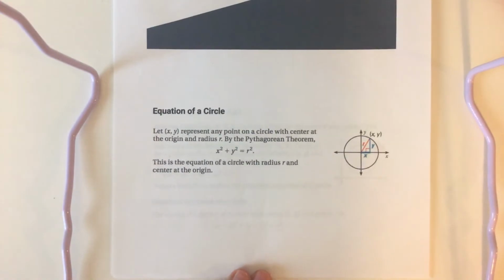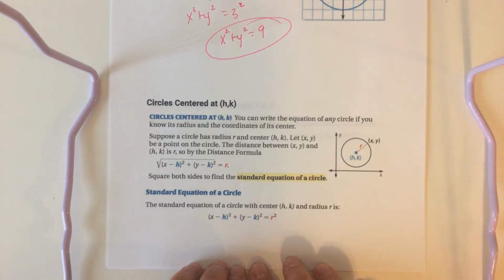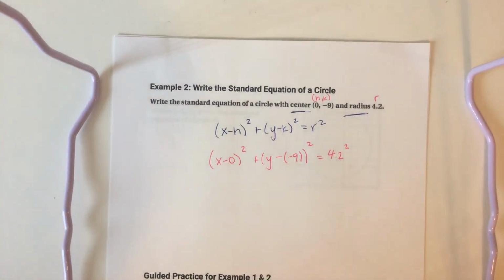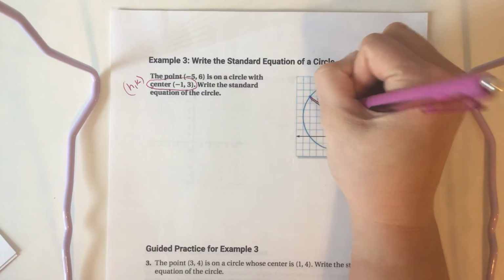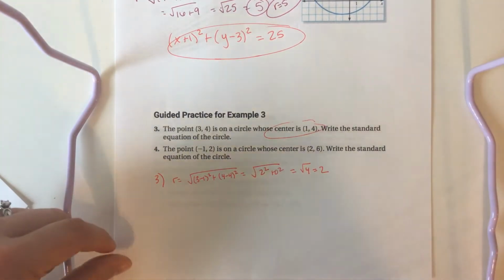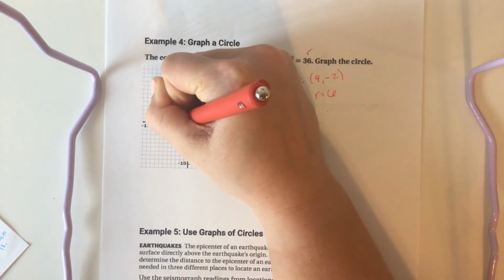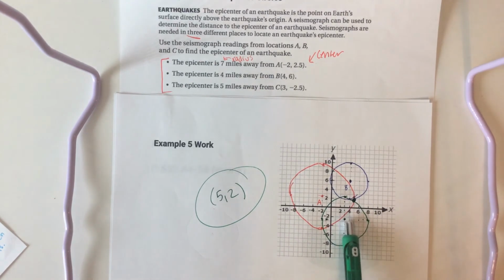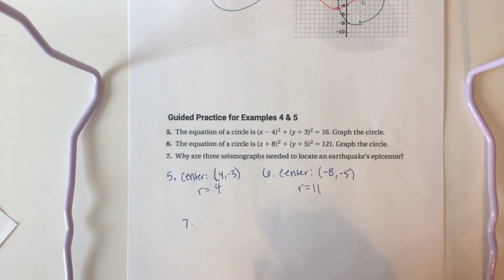10.7 Write and Graph Equations of Circles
Here is the lecture video for section 10.7 Write and Graph Equations of Circles from your Larson Geometry textbook. Remember to pause the video when you need more time to write down notes or to try examples on your own.